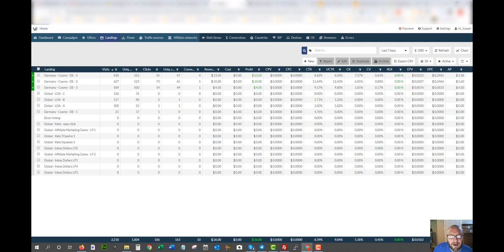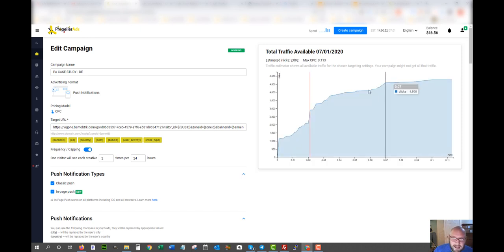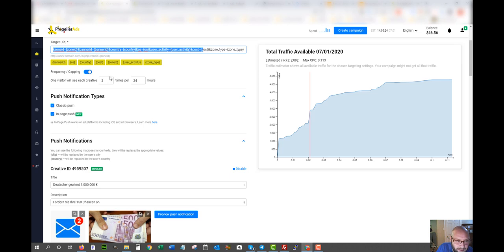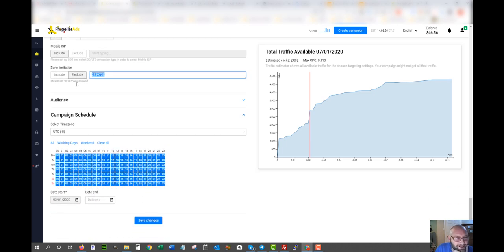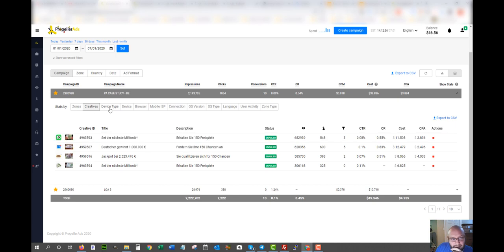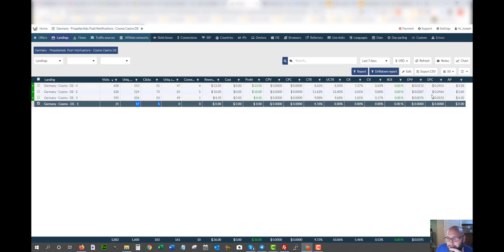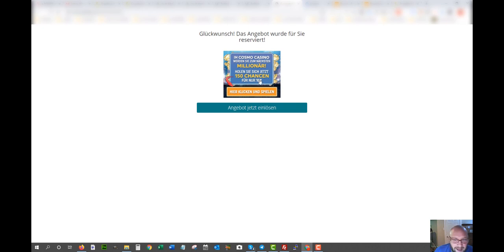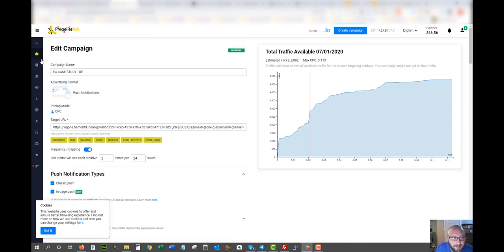Hélice de estudo de caso e anúncios avançados 1